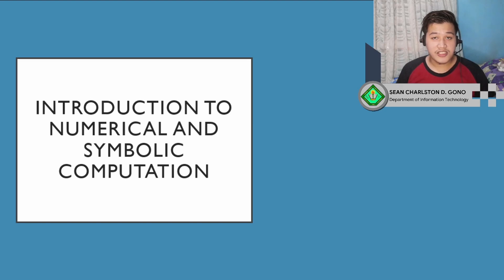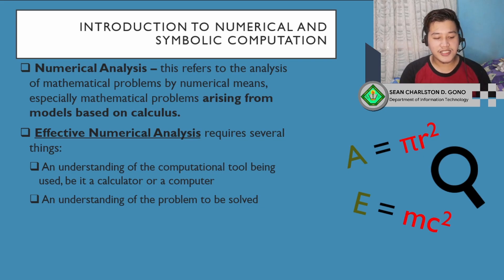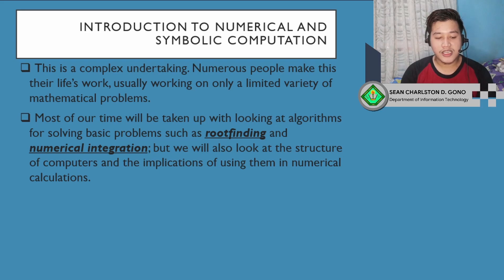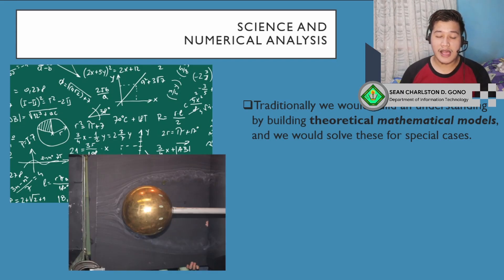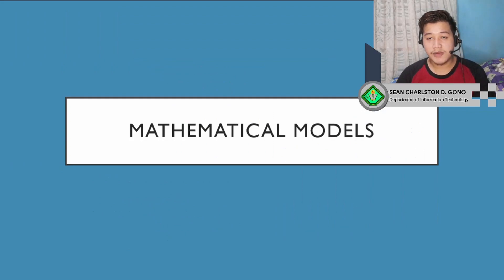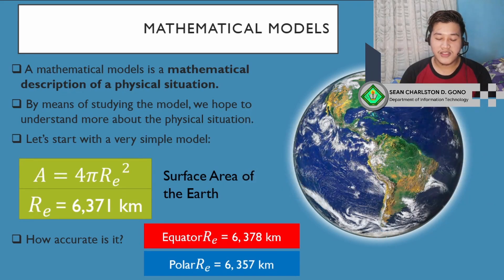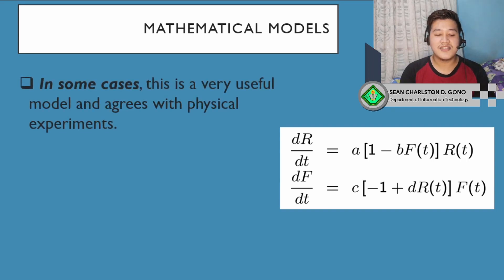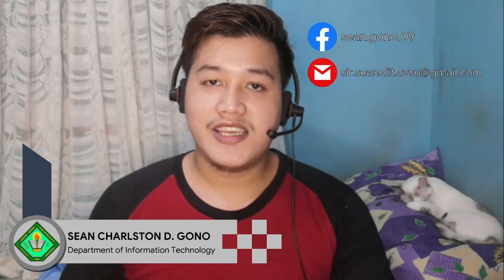Lesson 1 - Introduction to Numerical and Symbolic Computations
A quick introduction to the contents of the subject Numerical and Symbolic Computations This will introduce the students to Numerical Analysis, the role of numerical analysis to Science, and mathematical models